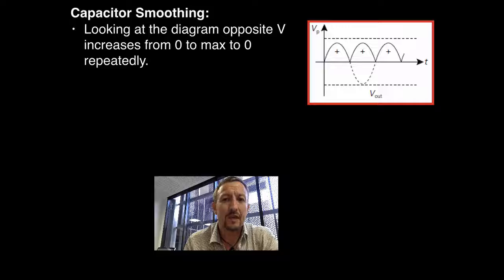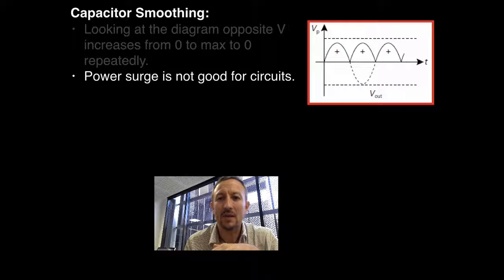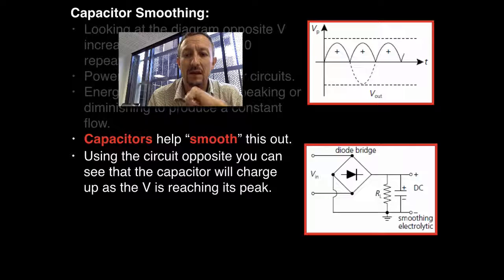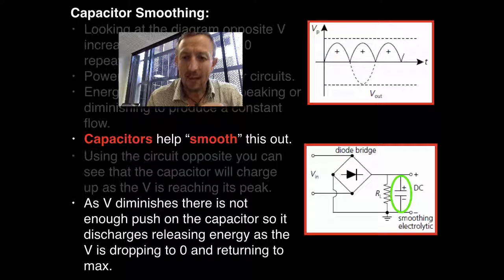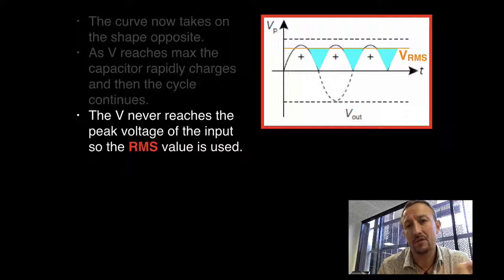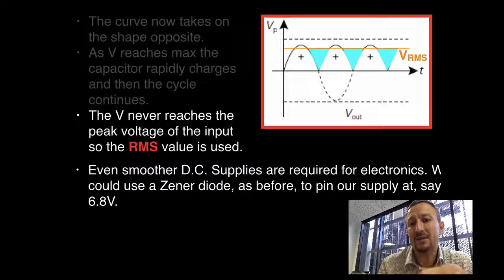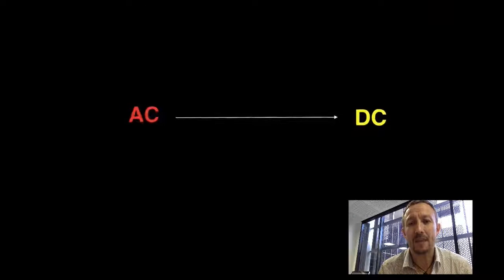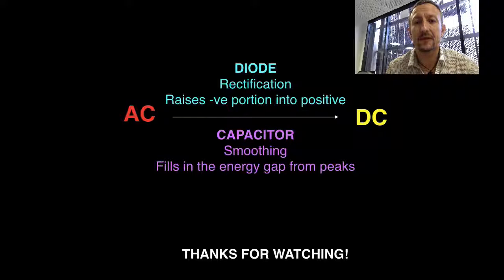Capacitor Smoothing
Educational Video: Capacitor smoothing explained; High School Physics